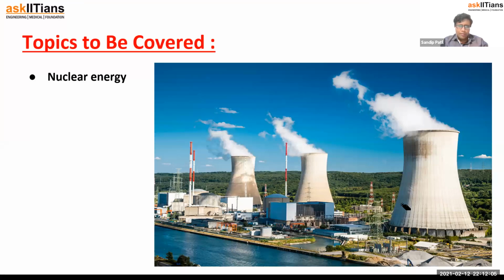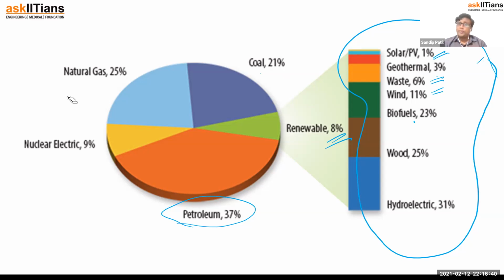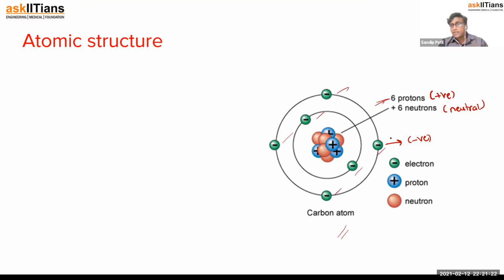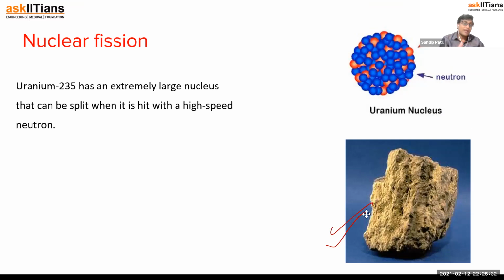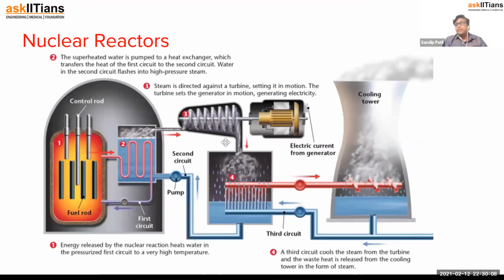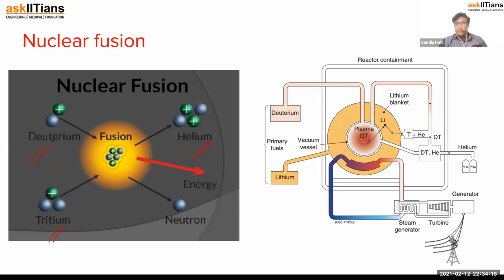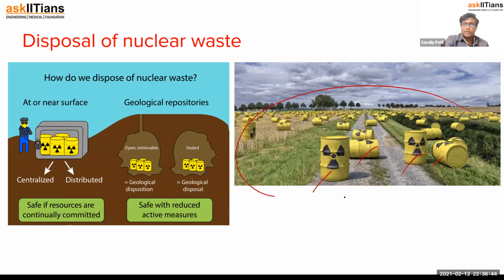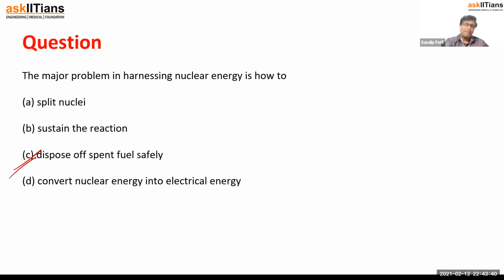Nuclear energy|Lecture-3|Sources of Energy|Physics|Grade- 10 |Olympiads|JEE|NEET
🌟 Introducing AskIITians YouTube Channel Playlist for Class 10th Sources of Energy 🌟
Sandip S Patil sir has explained Sources of Energy | Nuclear energy

For more information on force and pressure, refer to our revision notes on Class 10 Science